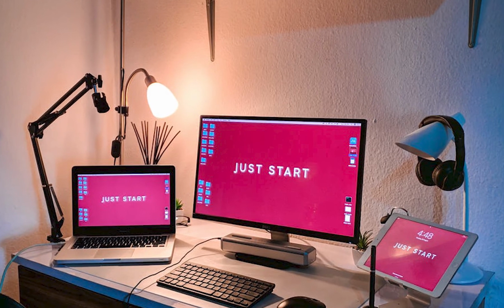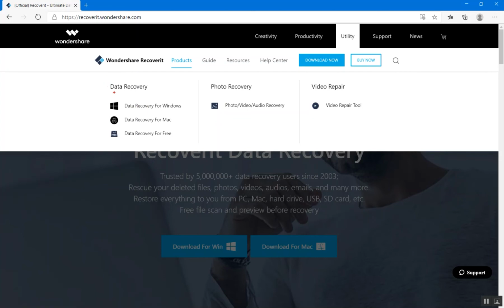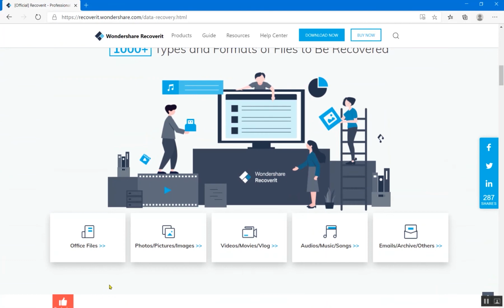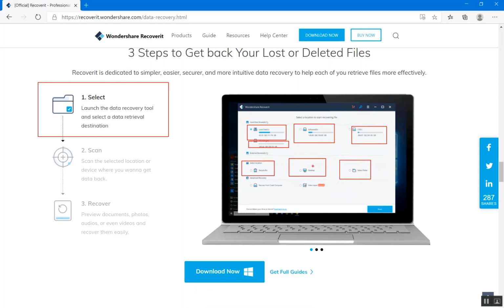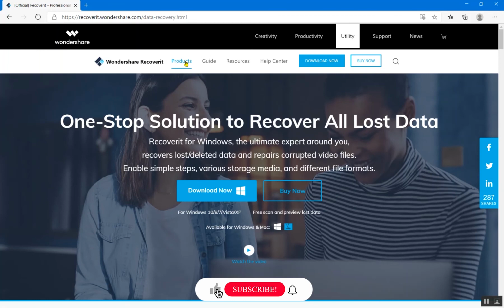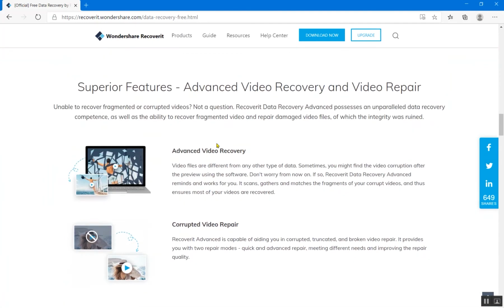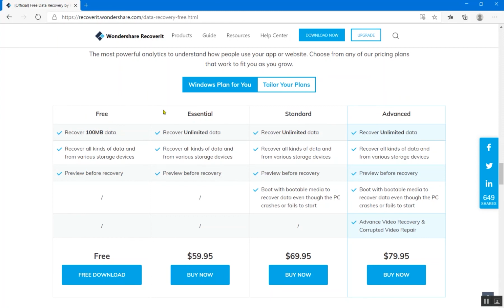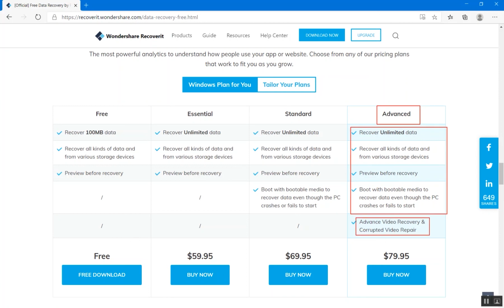Best data recovery software | How To Recover Deleted Files | Recoverit 2020 | ICT Nuggets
Today I am going to introduce you with Best data recovery software and How To Recover Deleted Files.  Recoverit 2020 is a great tool from wondershare. ICT Nuggets hope that you will find it useful while you will recover lost data. Wondershare recoverit is very popular in the market.

August 2020